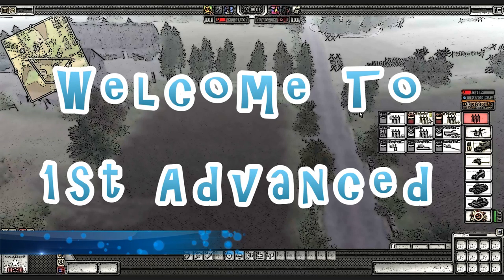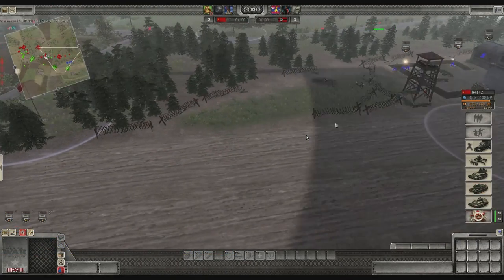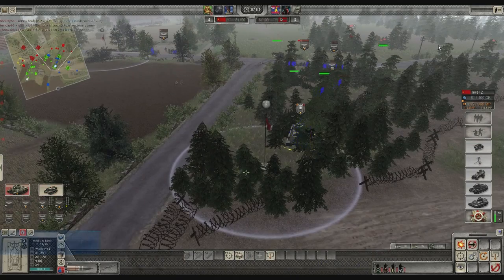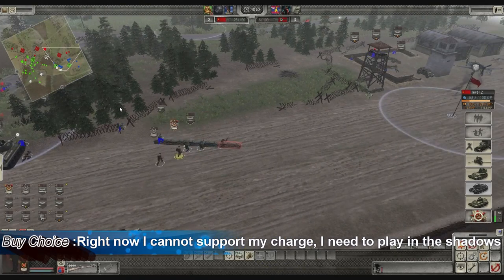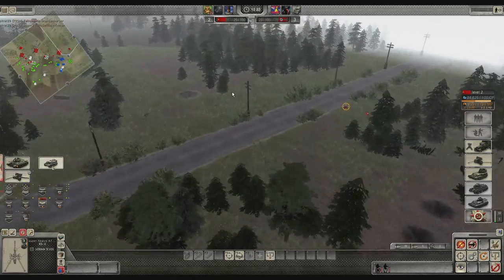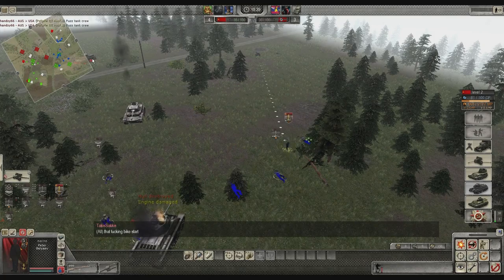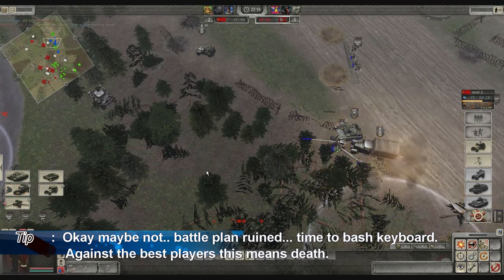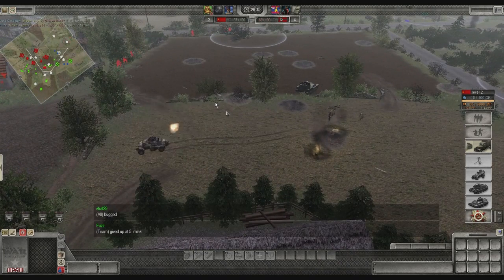Men of war: Assault squad 2 - Advanced Soviet Game plan Tutorial #1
1st of the advanced set of tutorials, will just be based on a entire game.  Similar to a lets play but with alot more emphasis on tips and also sound cues to really drill in that info in your head.  This is very good for everyone even very good players to learn.  A 1st of many series... as there are many different game plans and different situations that happen in every game.

1st up we have the soviets on fragtown 3v3 on the right hand side.  Good mix of direct controling, offense, defense, helping allies and exploiting a opportunity at the exact right times.  Please remember this is a game with some of the best players out there and teams are  balanced game, the total skill level of enemies.  I will never upload any pub/average player stomps, as it will not be a good watch for you guys.  Note organised team tactics are not done or discussed here as this is done without voice communication.  In the future I will explore this with you, as this is not something I completely have experimented with much.  But next tournament i am hoping to do a 2v2 with deliberate communication with team strategies.